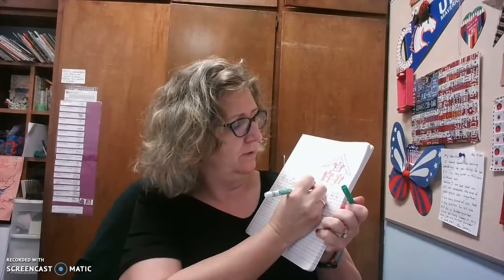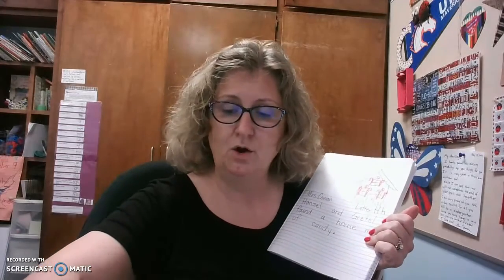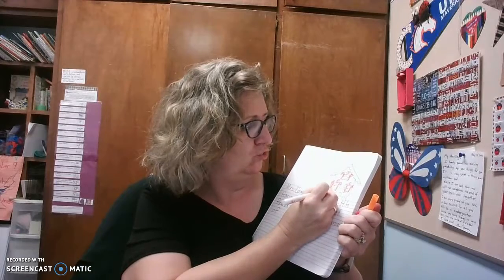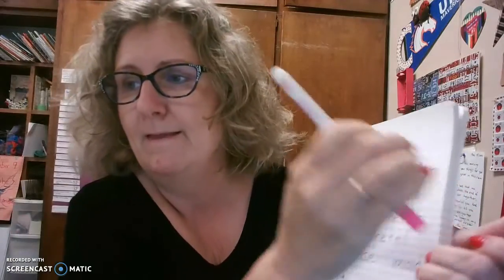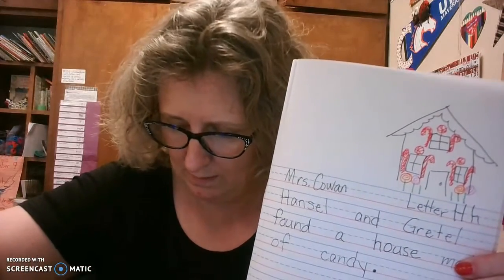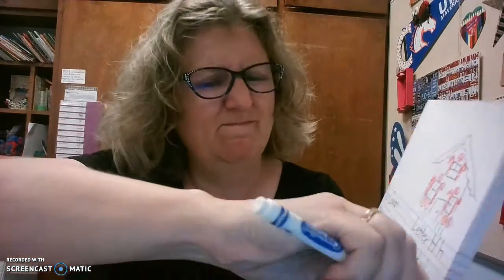Journal - Letter Hh - Hansel and Gretel